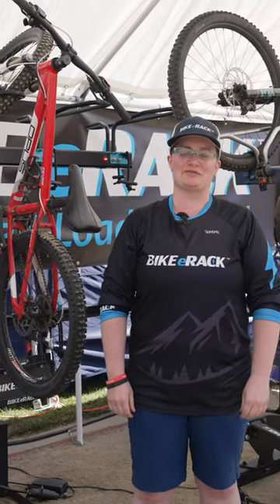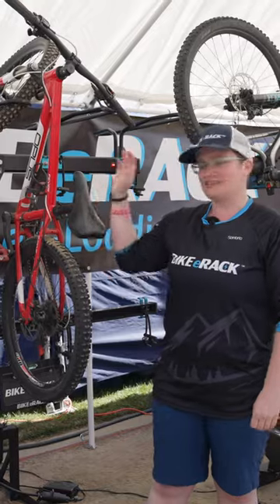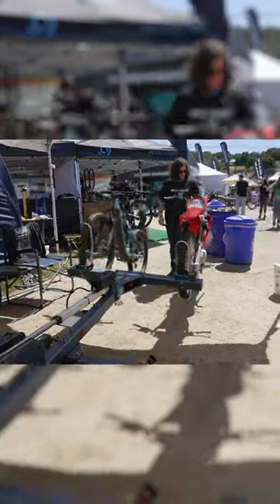Automatic lifting bike rack! This can carry a full size dirt bike.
These @bikeerack900 racks automatically raise and lower so you don't have to struggle loading those heavy bikes.